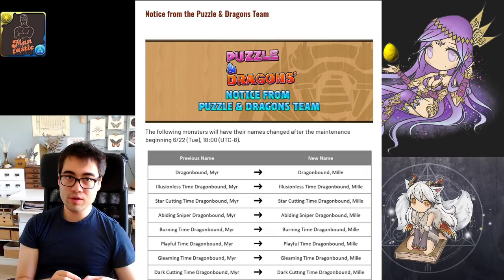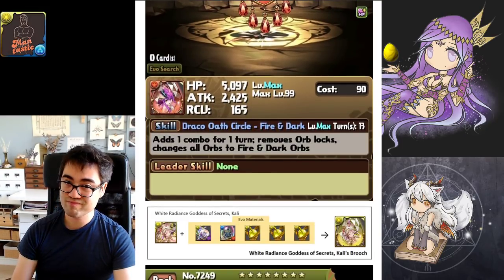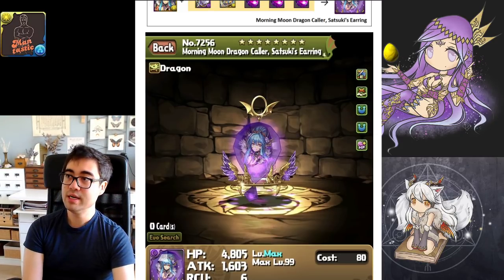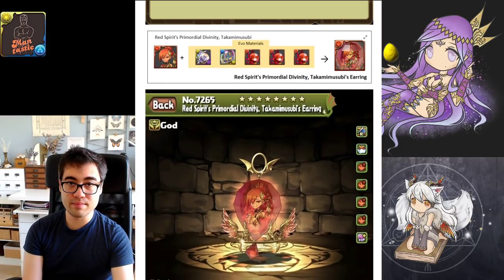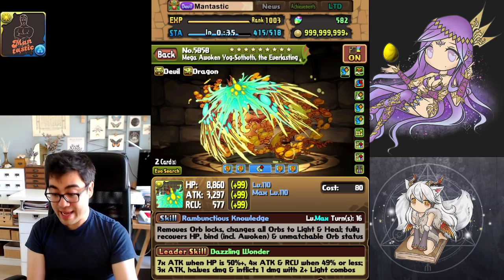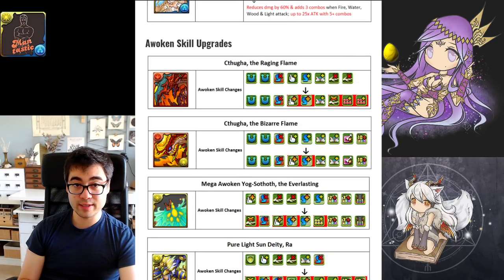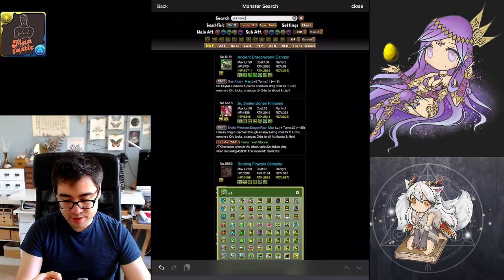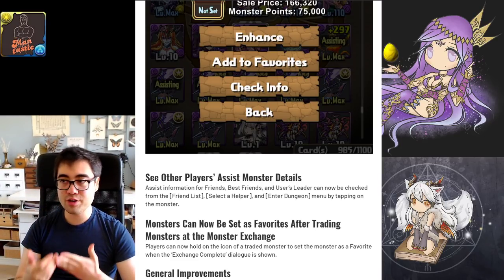Version 19.2 - Weapons for Ex-GFE, Sophie Buffs, & New Monster Box Searching